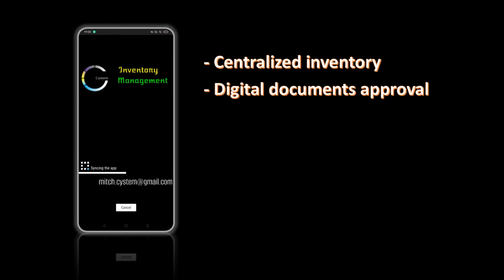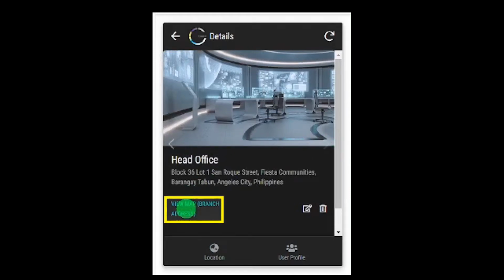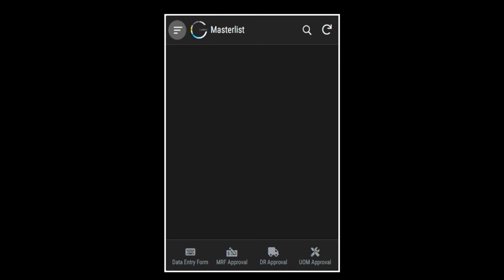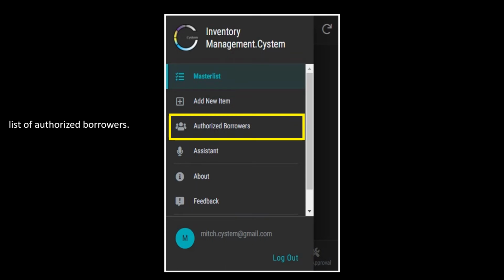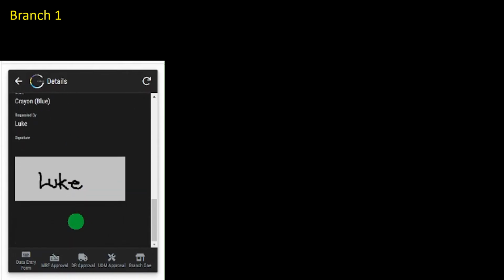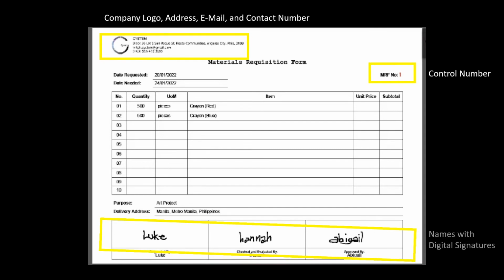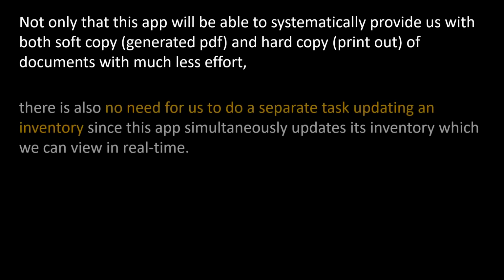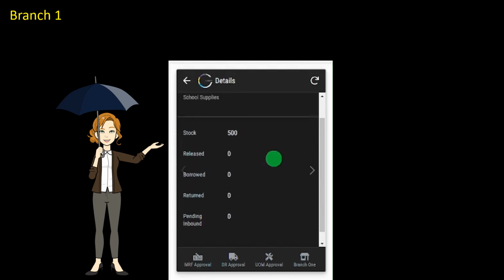mitch.cystem: Inventory Management App (Demo Part 1)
Also, I would really appreciate if you will register to these websites using my referral below: